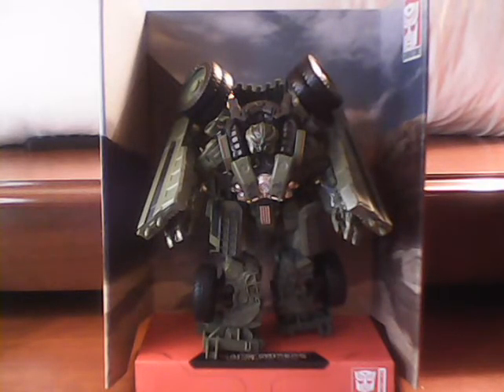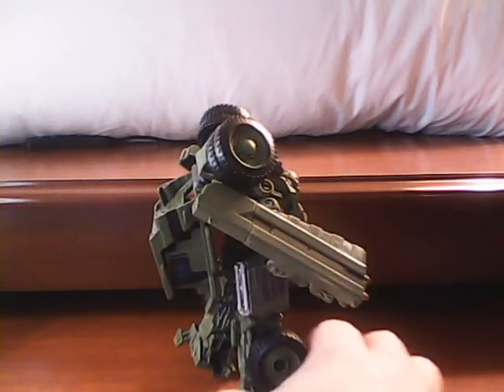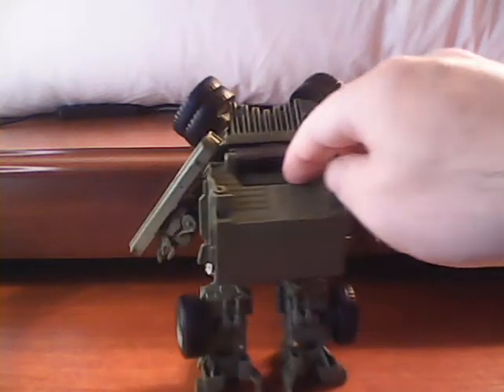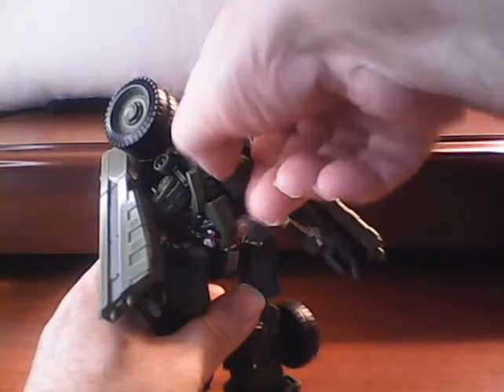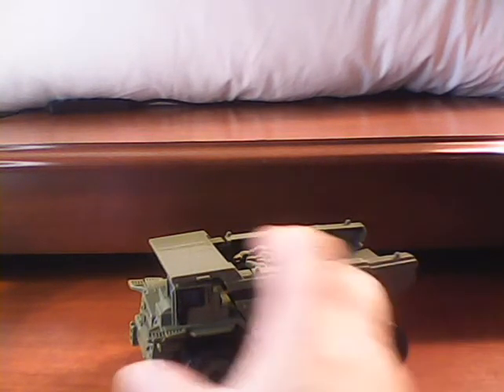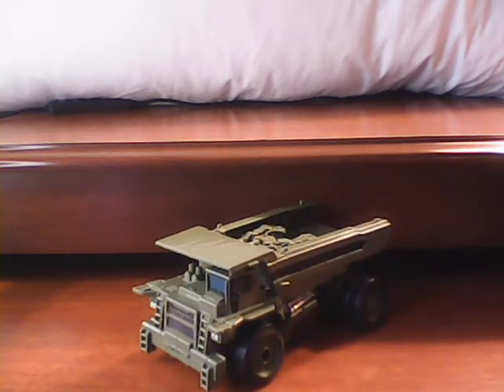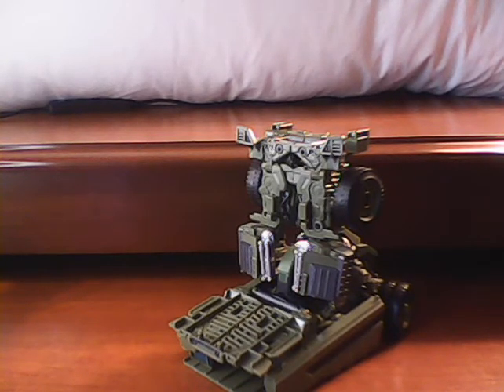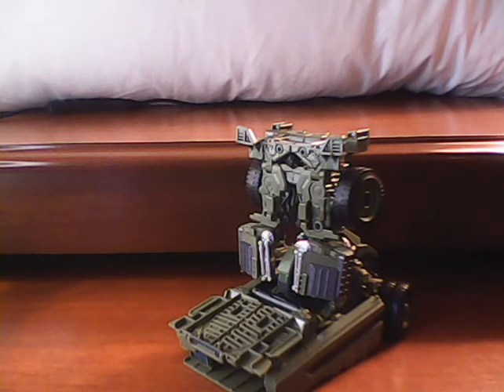Transformers Studio Series #42 Long Haul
A review of the Studio Series version of Long Haul, a Constructicon featured in Revenge of the Fallen. The original Transformer character served mainly as a transport and formed the hip of Devastator, though now this version forms the right leg.